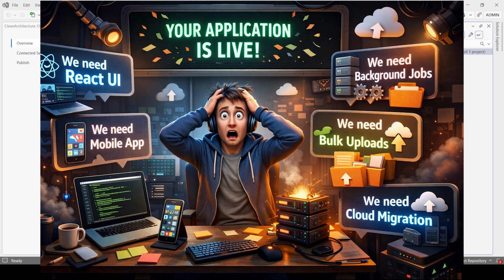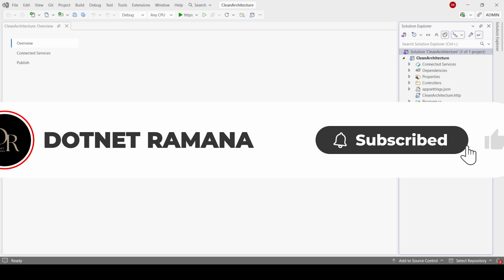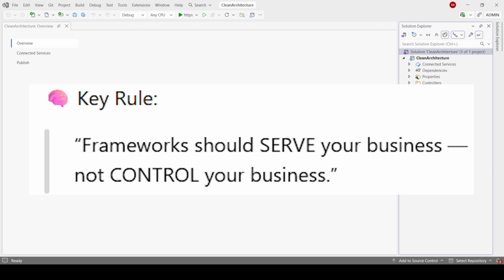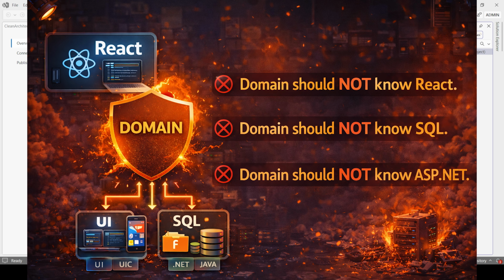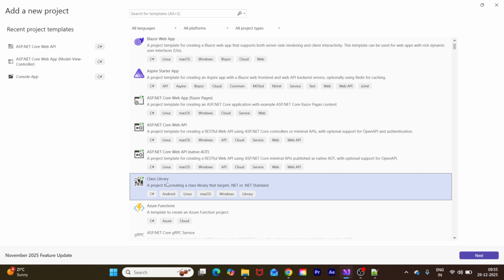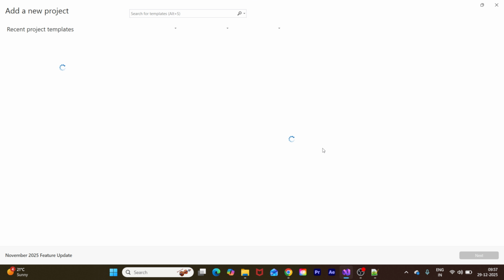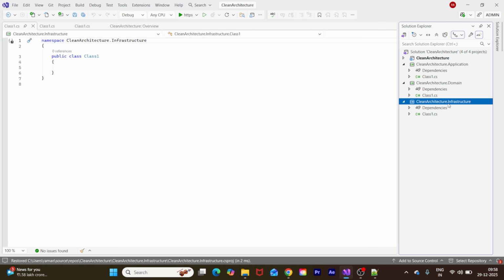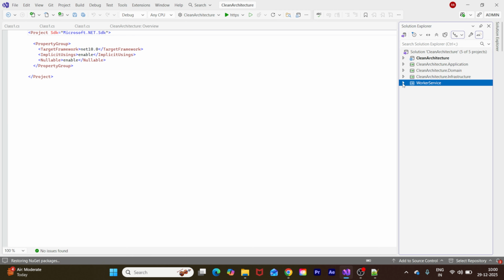Clean Architecture That REAL Companies Use 😱 ASP.NET Core + React (VS 2026)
😱 Most developers learn Clean Architecture the WRONG way.
They watch small demos… but REAL companies design systems that must survive years of changes, huge data, background jobs, and multiple teams.

In this 13-minute deep-dive, you’ll learn Clean Architecture exactly how REAL companies use it, with ASP.NET Core, React JS, SQL Server, and Visual Studio 2026.

This video focuses on enterprise-level thinking, not toy examples.

🚀 What you’ll learn in this video:

✔ What Clean Architecture REALLY means (simple explanation)
✔ Why most projects fail without proper architecture
✔ Clean Architecture layers (Domain, Application, Infrastructure, API)
✔ Enterprise solution structure in Visual Studio 2026
✔ How React & ASP.NET Core work together in real companies
✔ How background services handle huge uploads & heavy tasks
✔ How business rules are protected from UI & database changes
✔ How scalable systems are designed for long-term success

React JS developers
Full-stack developers
Freshers & job seekers
Developers preparing for enterprise / architect roles

⚠️ This is NOT a CRUD demo.
⚠️ This is how REAL SOFTWARE is built.

📌 PART-2 (Live Coding + Full Source Code) coming soon
👉 Comment CLEAN if you want the next vide